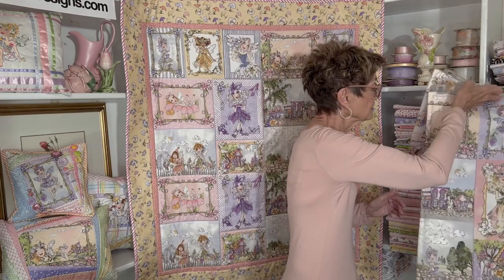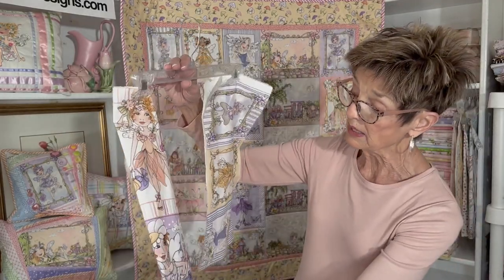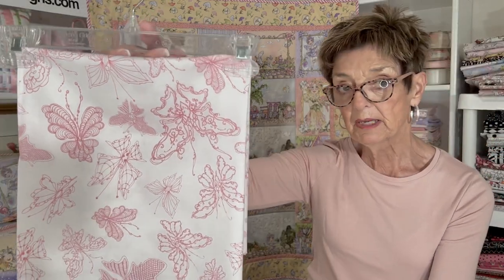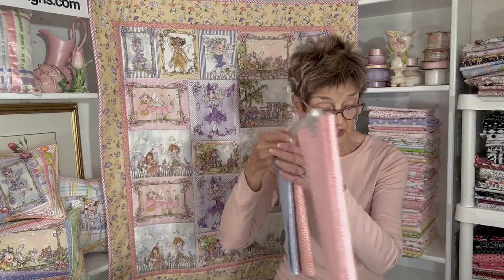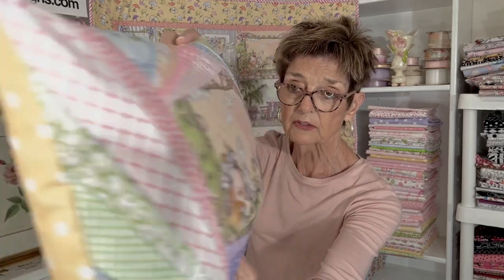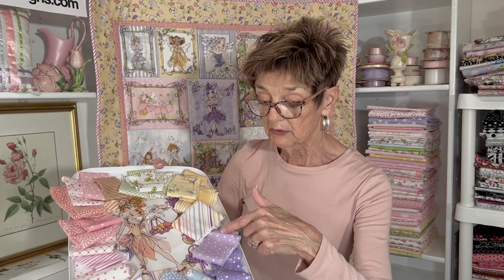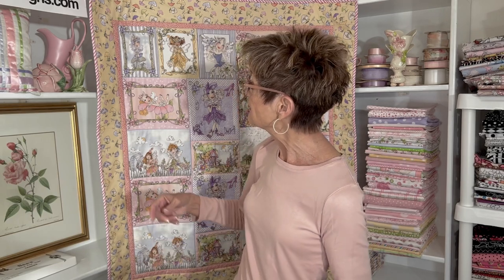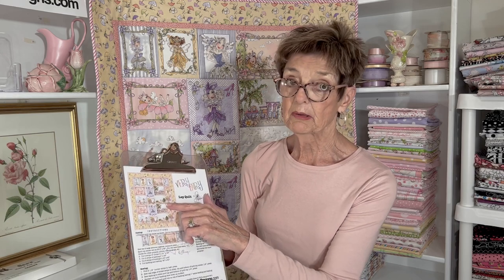Very Fairy by Loralie